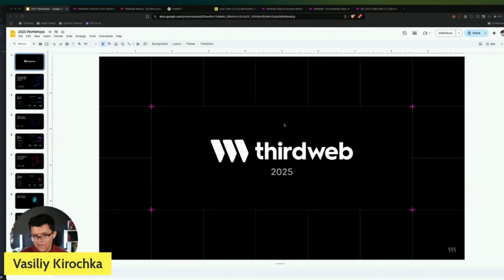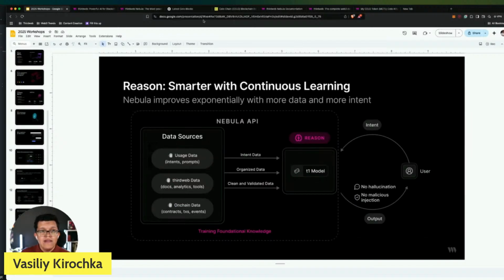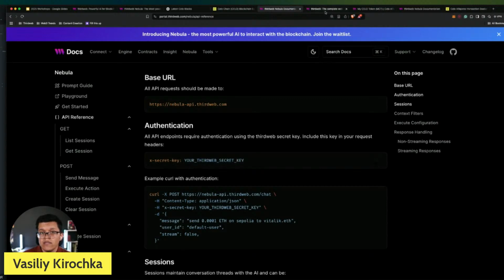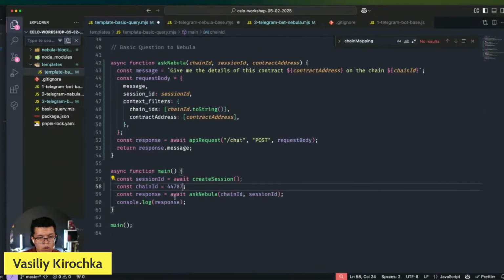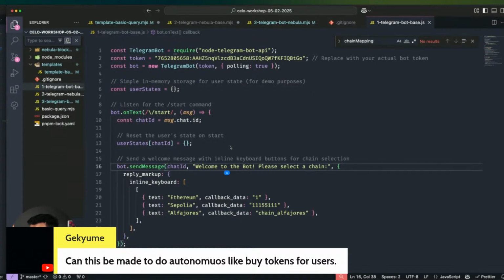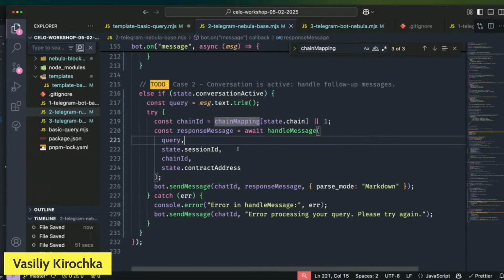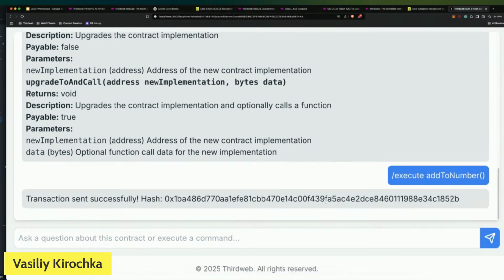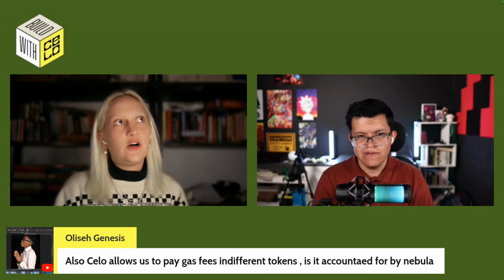Unlocking Web3 LLMs: Explore Nebula by thirdweb on Celo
Join us as Vasily from thirdweb introduces Nebula, a Web3 Large Language Model (LLM).

Web3 LLMs are a crucial part of AI Agent development as they are specialized in providing data, code, and information that is needed for an autonomous AI Agent to function properly.

This workshop will explore the key distinctions between Web2 and Web3 LLMs, and guide you through creating a Telegram bot for app developers to access daily and weekly stats.

Timestamps:

0:00-2:13: Intro to Celo by Lena
2:14-3:53: Meet Vasily and Intro/ Overview to the workshop
3:54-8:35: Intro to thirdweb
8:36-18:32: Intro to Nebula & Difference between Web3 and Web2 LLM
18:32-23:49: Questions & Deploying an ERC20 token through Nebular
23:50-42:50: Calling the Nebular API
42:51-49:42: Questions
49:43-1:05:29: Integrating the API calls into your Telegram Bot
1:05:30-1:11:13: Nebula Chain Explorer
1:11:14-1:23:55: Questions
1:23:56-1:27:30: Closing Remarks, Opportunities and Call to Action